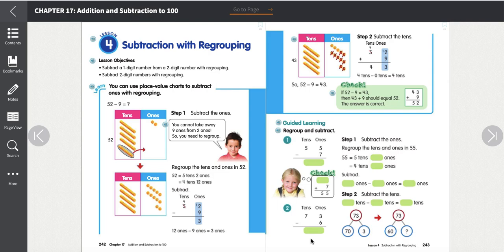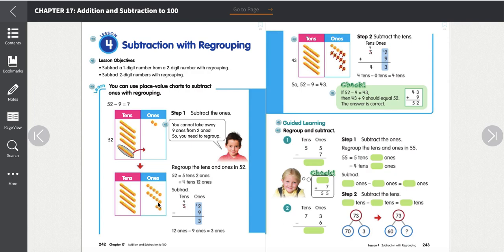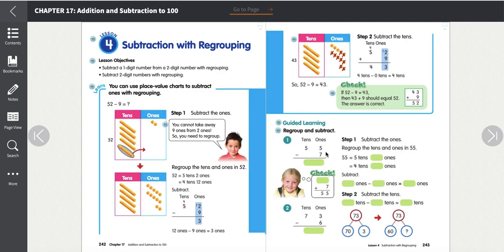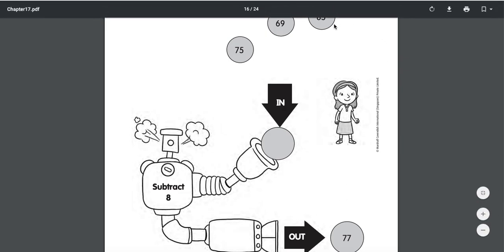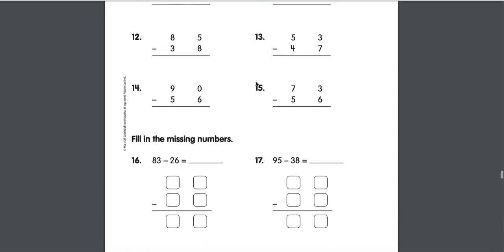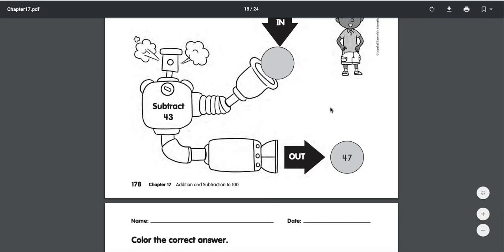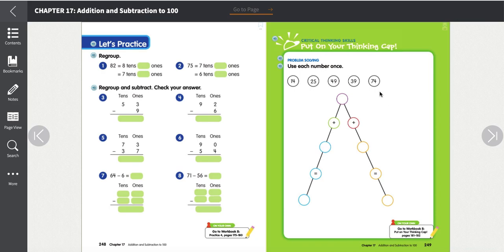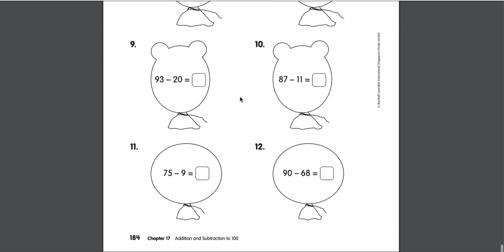Math Essentials 5/18-5/22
Math Textbook pages 242-251 and/or workbook pages 175-184